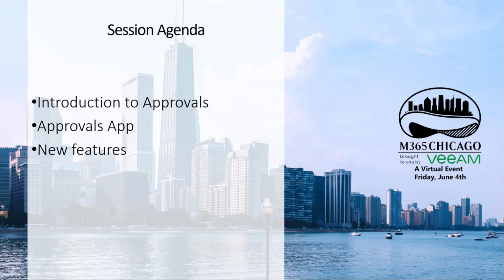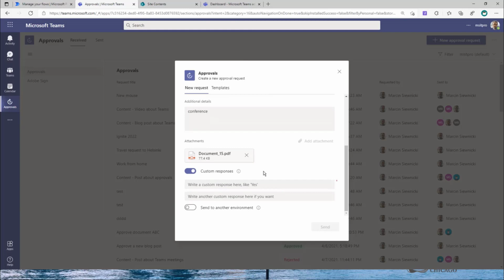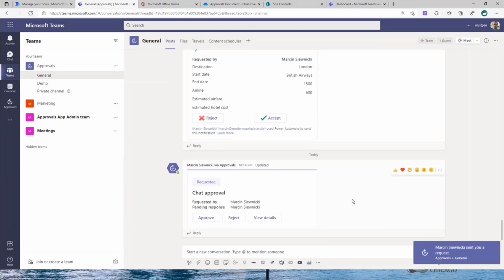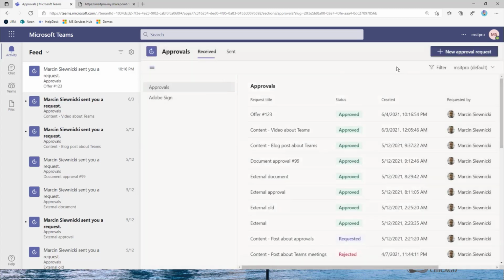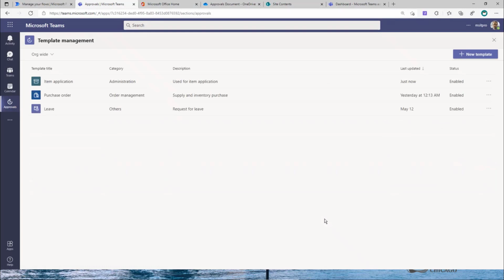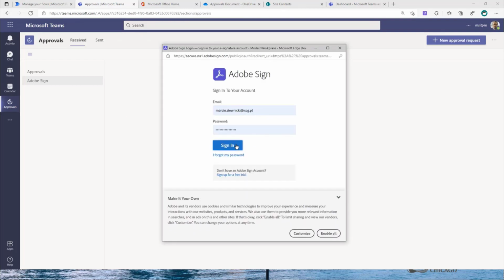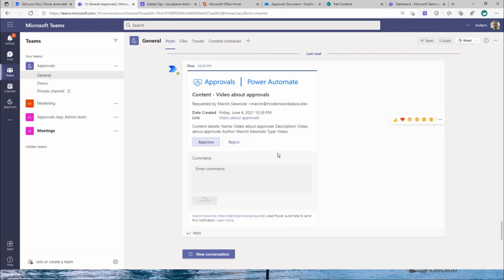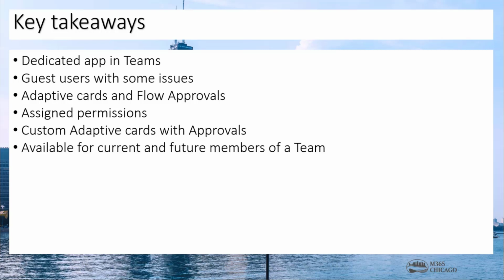Approvals in Microsoft Teams with Marcin Siewnicki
Approvals play important role in documents life-cycle, projects, company processes, IT management and many other areas. It's really hard to imagine company without any approval process. Holiday requests, project proposals, agreements, IT requests and more.

With latest updates Microsoft Teams become powerful approval center.
In this session I will go through approval options available in Teams and show how to use them and when.
In details:
• Available approval options in Teams
• What is Approval app
• Integration with Teams
• Management options
• DEMOS